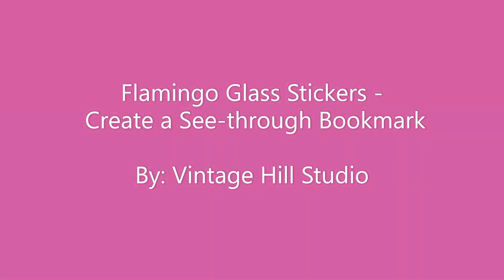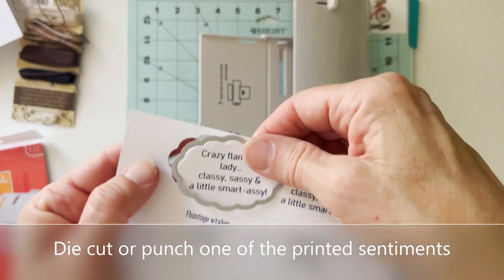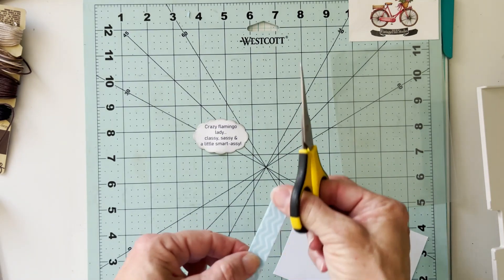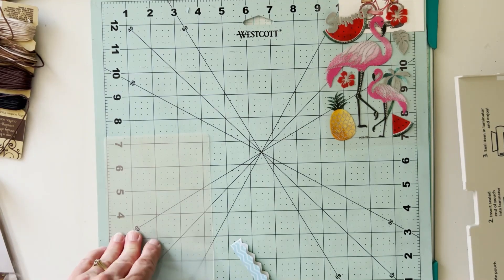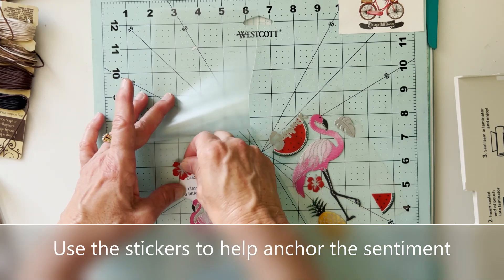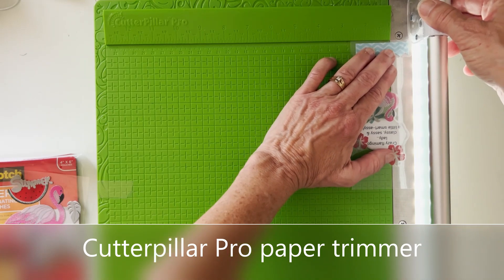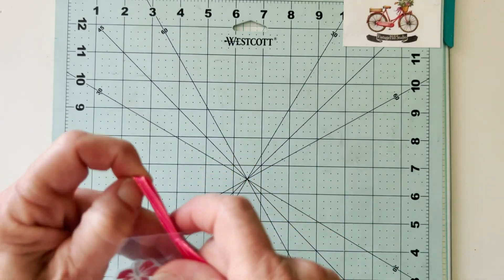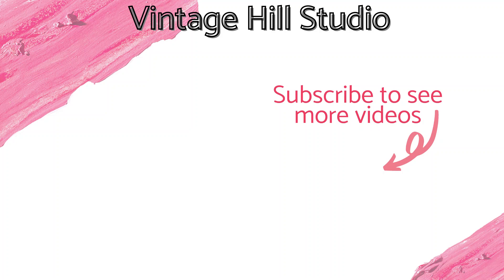Flamingo Glass Sticker - See-through Bookmark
Today, let's create a see-through, double-sided bookmark using Glass Stickers from dollartree ! Watch the video tutorial to see how this bookmark was made. Supplies listed below.

Supplies & Dimensions:
Glass stickers (Dollar Tree)
Scotch laminator
Scotch Thermal Pouches (5" x 7")
Paper for water and sentiment (I printed my sentiment on home printer)
Die or paper punch (for cut out sentiment)
Ink pad
Finger dauber
Ribbon
Cutterpillar Pro (paper trimmer)